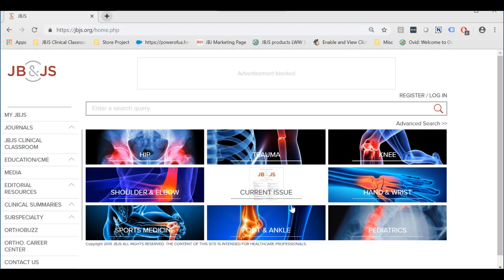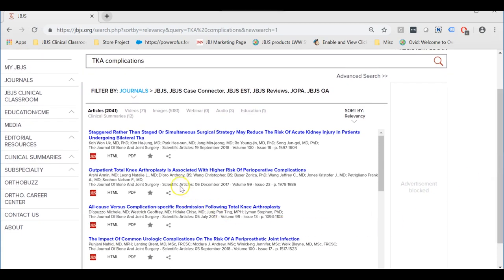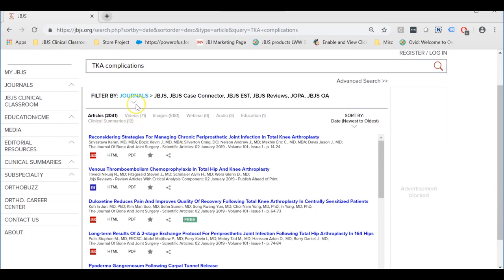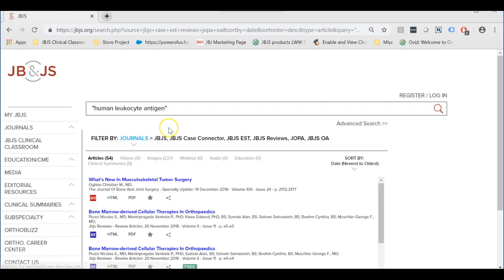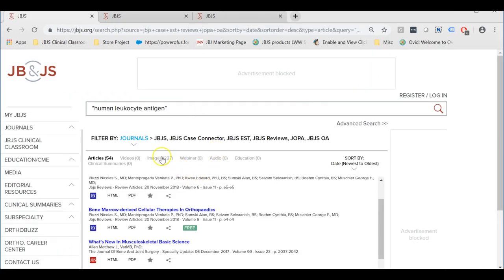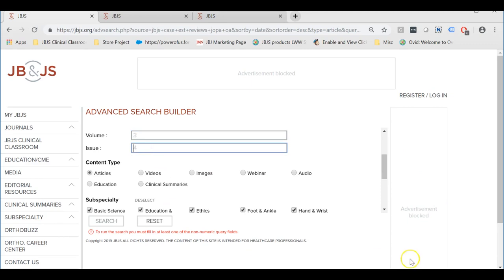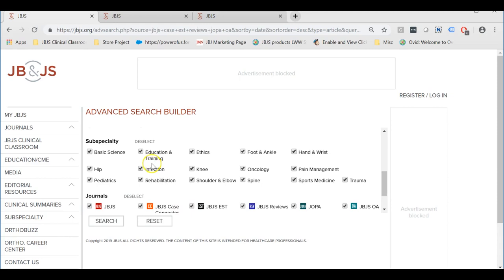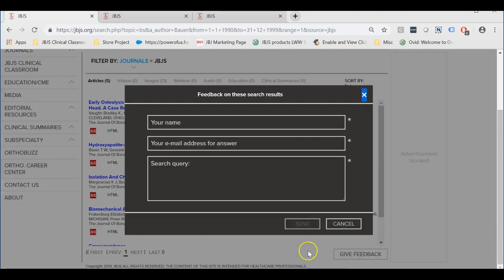JBJS.org Advanced Search Tutorial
Maximize the relevance of your search results with use of our powerful and intuitive Advanced Search Builder.